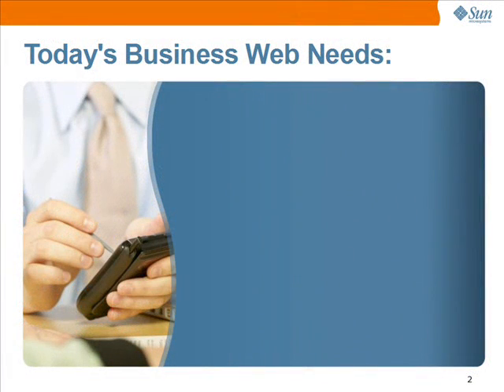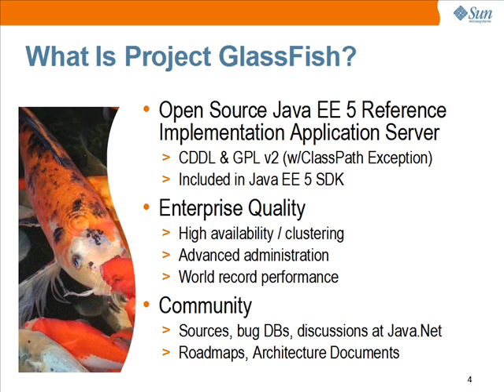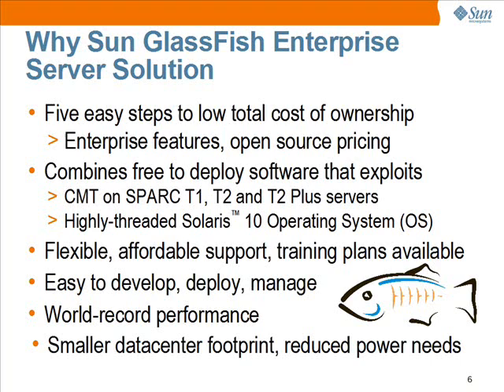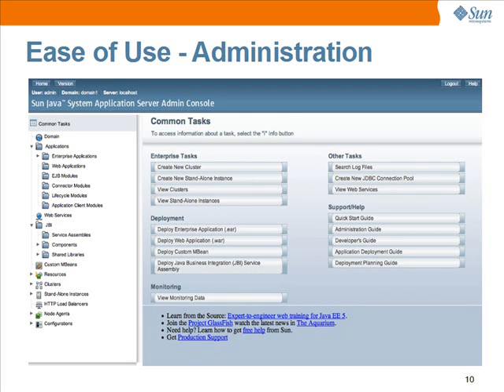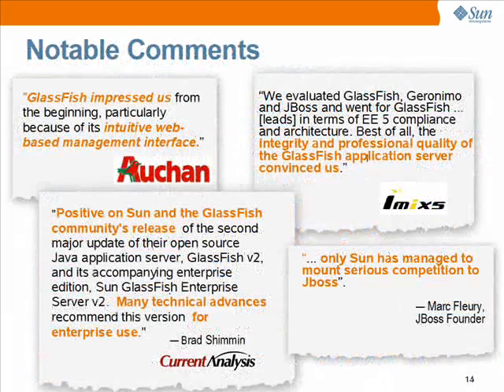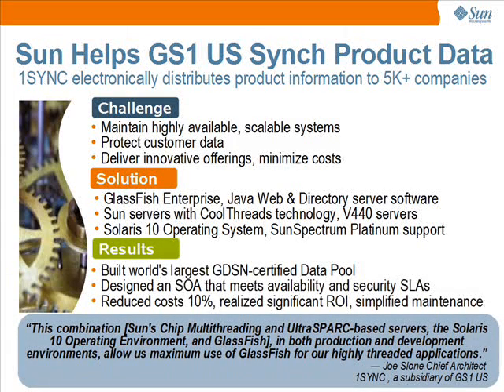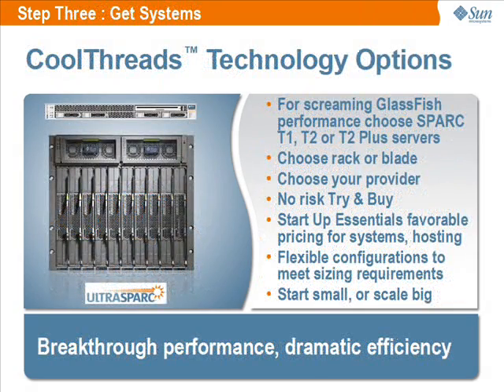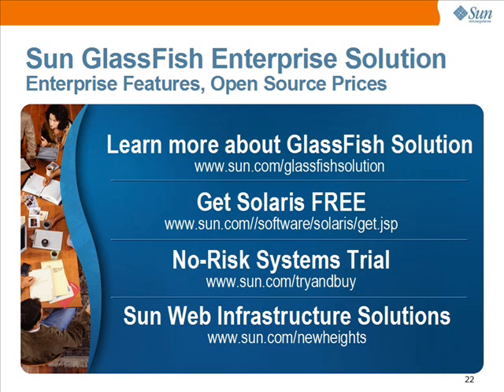Sun GlassFish Enterprise Server Solution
Customer Take10 on the Sun GlassFish Enterprise Server Solution